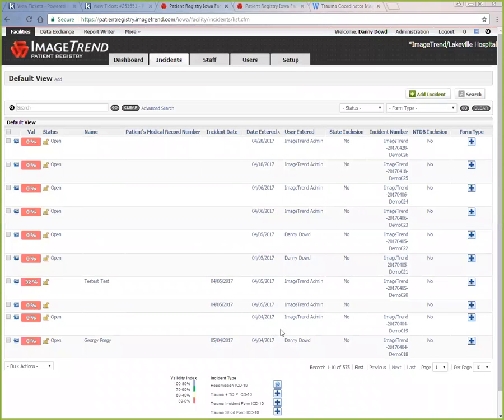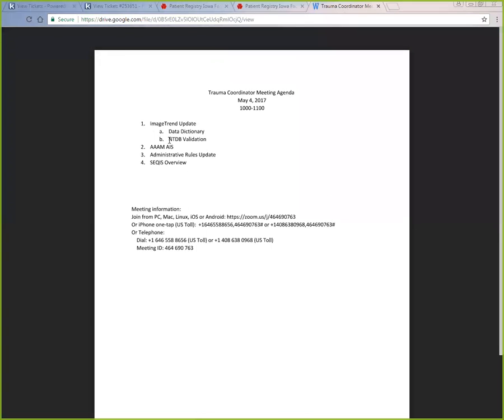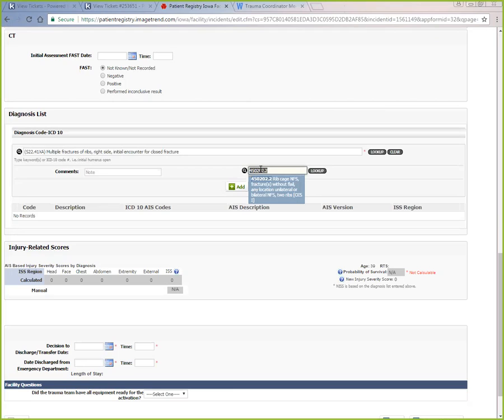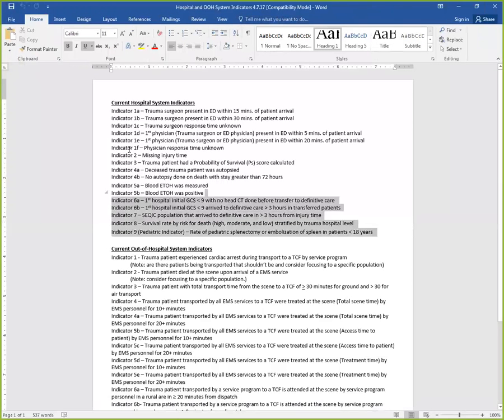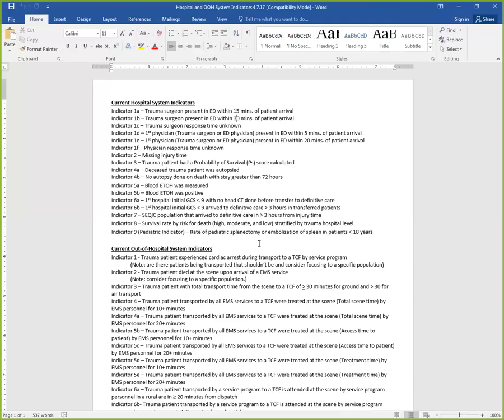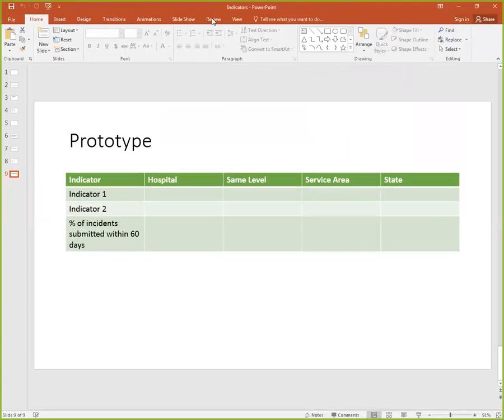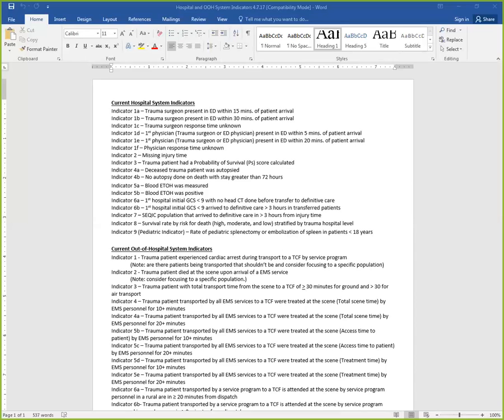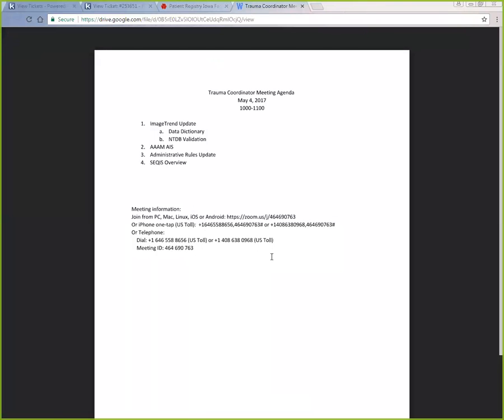Data Update Trauma Coordinators